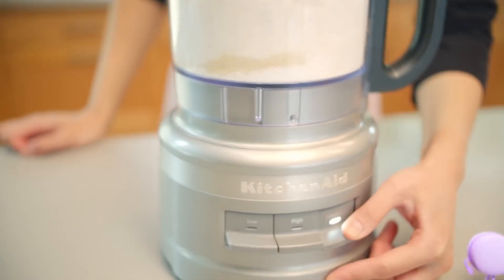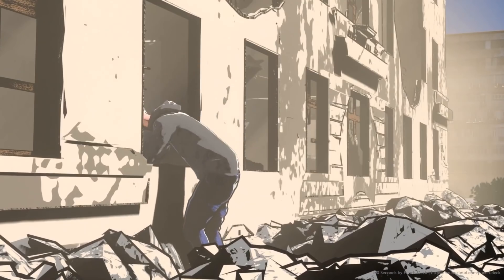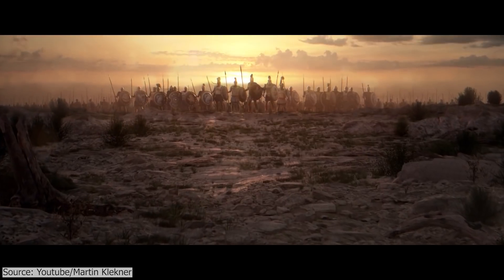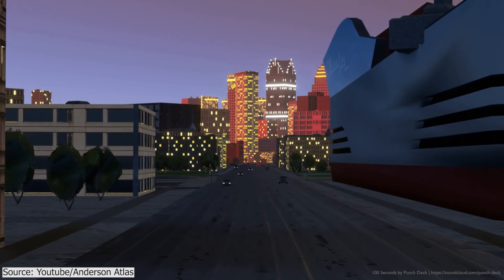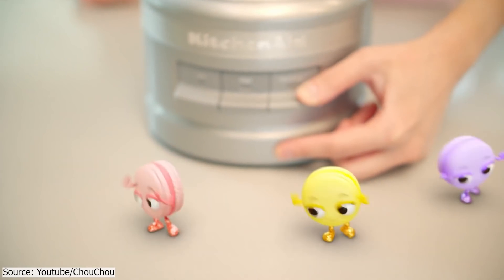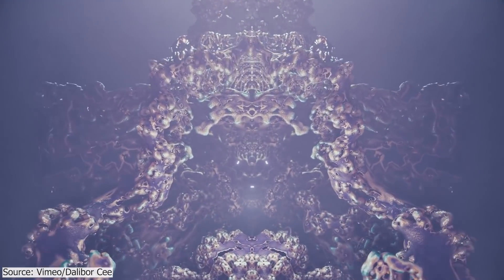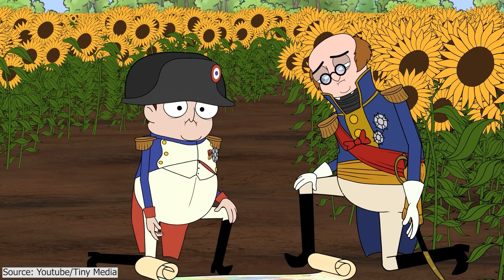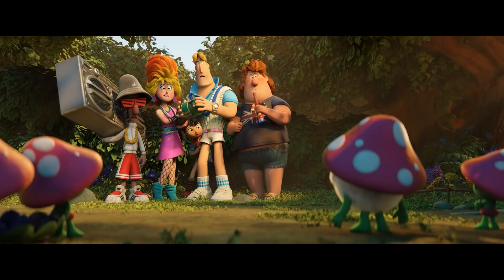Amazing Projects Made in Blender #3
Today we are going to take a quick look at some interesting projects that were recently made using Blender. they range from VFX projects to animations and Netflix series, and Graphics novels.

⍟Modeling:
Kit Ops 2 Pro

⍟Architecture/Rendering
CityBuilder 3D

⍟Vegeration
scatter

⍟Materials/Texturing
Decalmachine

⍟ Cloth Simulation:
Simply Cloth

⍟UV unwrapping
Zen Uv

⍟Rigging&Animation:
Human Generator

⍟Sculpting
Sculpt+Paint Wheel

⍟Retopology
Retopoflow

⍟Ready Vehicles
Car Transportation